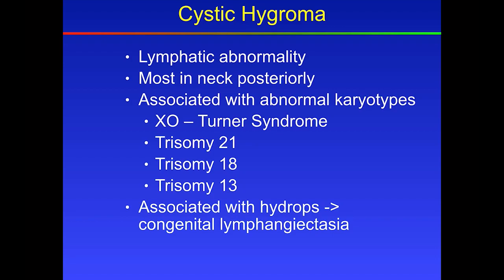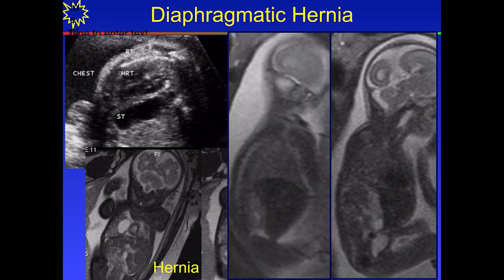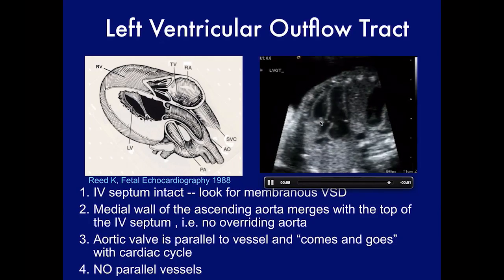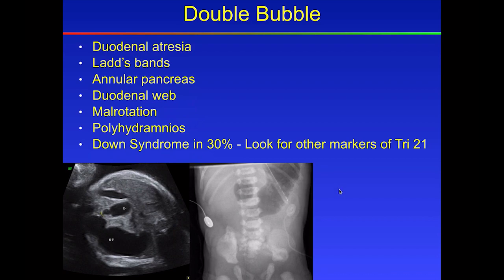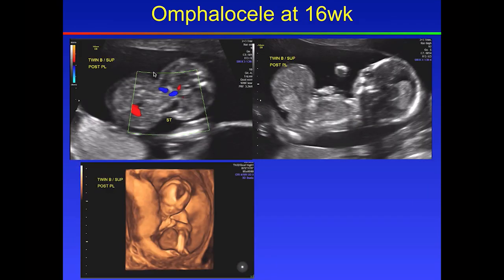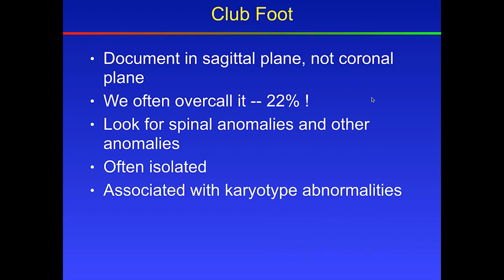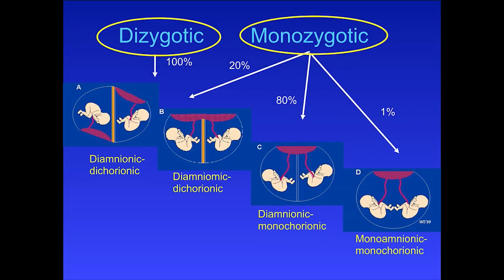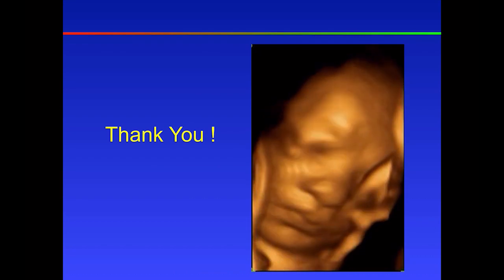Fetal Congenital anomalies part2